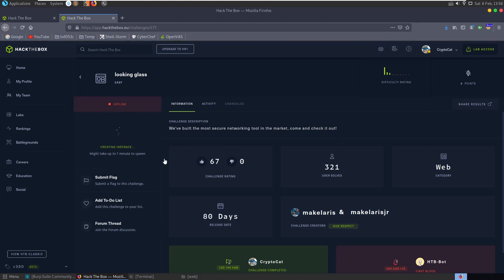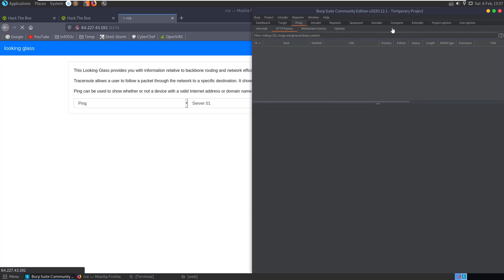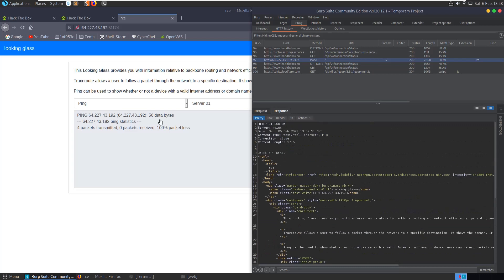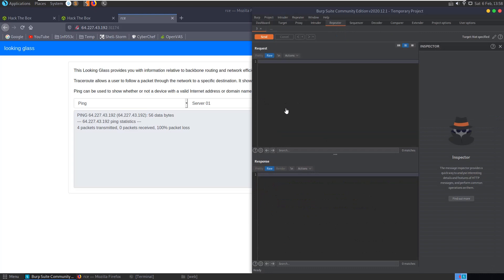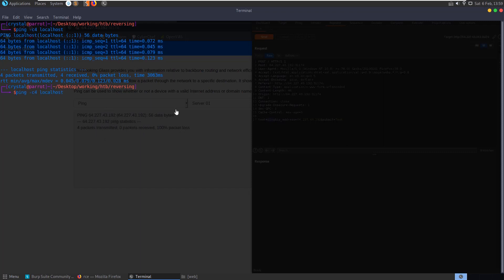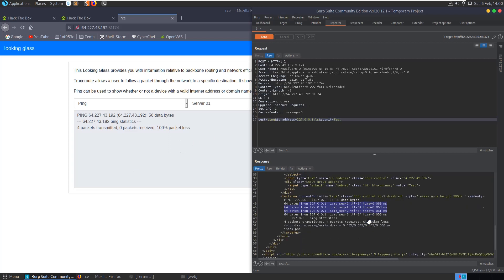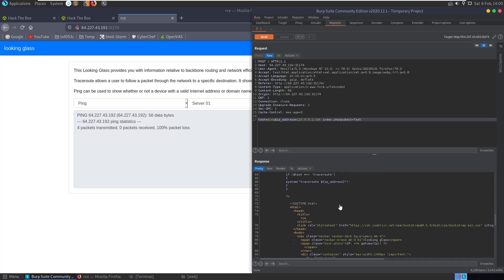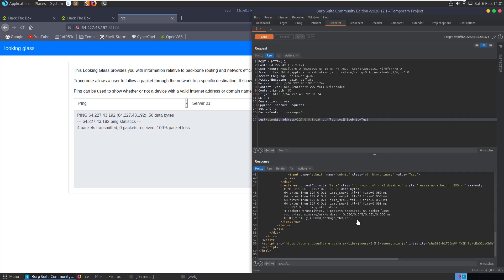looking glass [easy]: HackTheBox Web Challenge (command injection)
Video walkthrough for retired @HackTheBox (HTB) Web challenge "looking glass" [easy]: "We've built the most secure networking tool in the market, come and check it out!" - Hope you enjoy 🙂

↢Chapters↣
Start - 0:00
Explore website - 0:20
Identify Command Injection - 1:30
Test with Burp Suite - 3:10